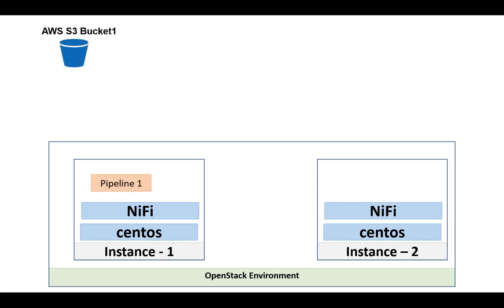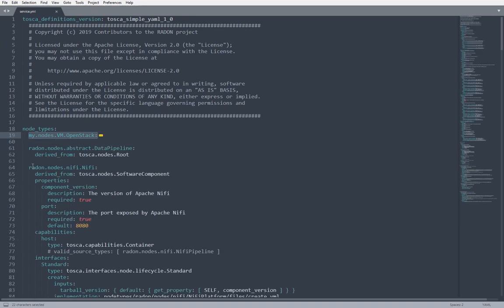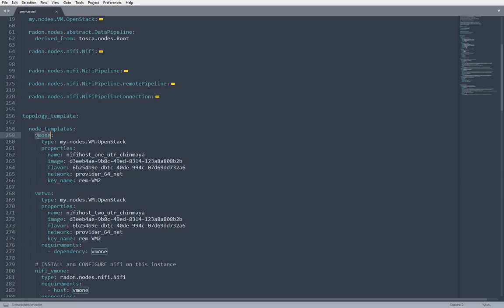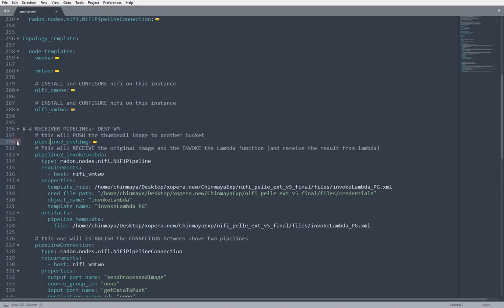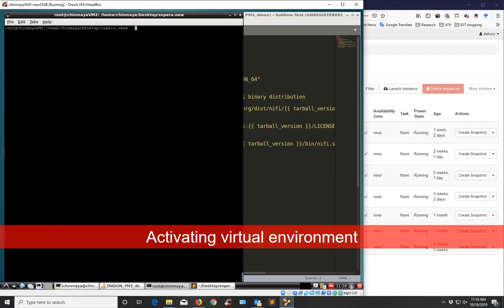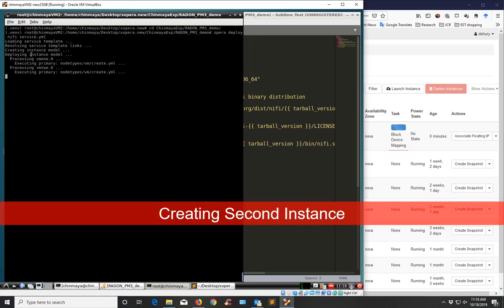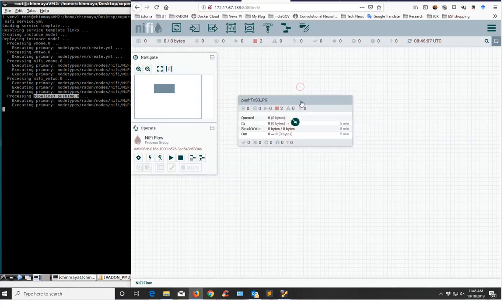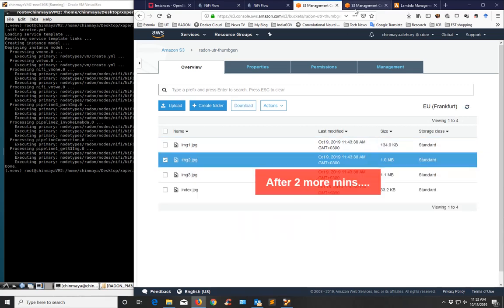TOSCA Data pipeline Demo with AWS lambda and S3bucket by Chinmaya UTR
Shows the implementation of toy example (generating thumbnail) in RADON using data pipeline approach.
Read images from one S3bucket, invoke the lambda function to generate the thumbnail and then push the resultant image to another S3bucket.